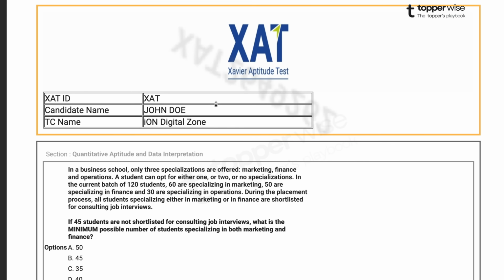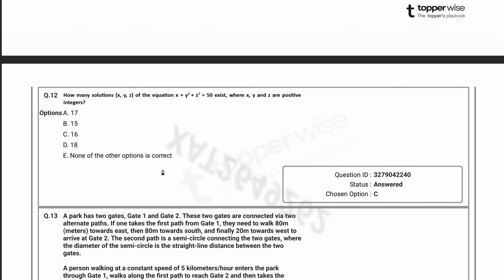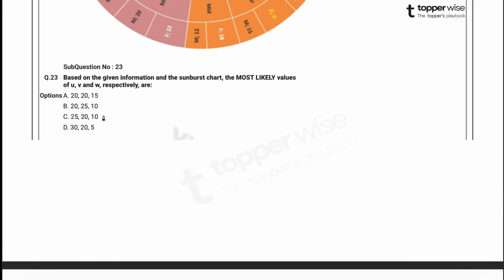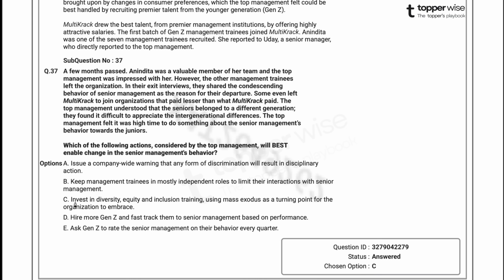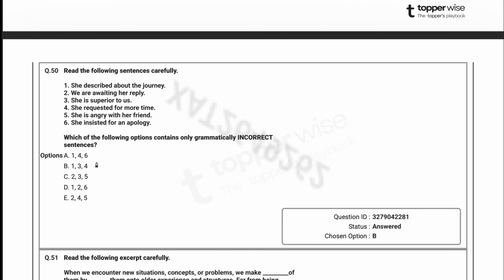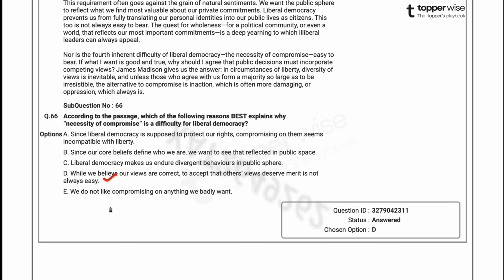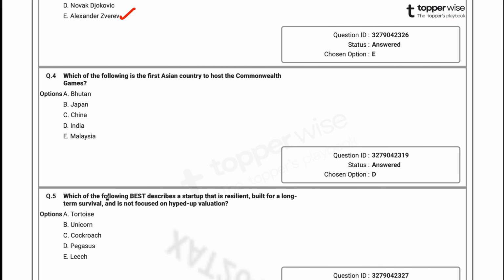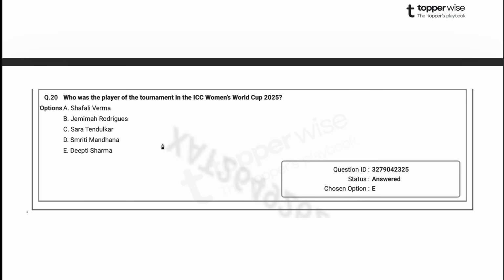XAT 2026 Answer Key 🔥 Complete Answers | XAT Response Sheet Analysis | Topperwise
XAT 2026 Answer Key is officially OUT 🚨
In this video, Topperwise provides the complete XAT 2026 answer key with detailed, question-wise solutions and explanations for all sections — Decision Making (DM), Quantitative Ability & Data Interpretation (QA & DI), and Verbal & Logical Ability (VALR). This video will help you match your responses, calculate your raw score, estimate your percentile, and analyze your chances for XLRI calls.

This XAT 2026 Answer Key & Response Sheet Analysis video is designed to give you a clear, honest, and exam-oriented breakdown of the paper, including difficulty level, section-wise performance strategy, and realistic cutoff expectations for XLRI Jamshedpur, XLRI Delhi, XIMB, IMT, MICA, TAPMI, GIM, Great Lakes, and other top MBA colleges accepting XAT scores.

If you are preparing for XAT 2026, CAT 2025, SNAP 2025, NMAT, or other MBA entrance exams, this video will be extremely helpful for understanding how top scorers analyze answer keys and response sheets after the exam.

What this video covers in detail:

Complete XAT 2026 answer key (official + memory based)
Detailed question-wise solution explanations
XAT 2026 response sheet analysis
Section-wise difficulty level (DM, QA, VALR)
Expected XAT 2026 score vs percentile analysis
Expected XAT 2026 cutoff for XLRI and other colleges
Mistakes to avoid while calculating XAT score
Next steps after XAT: GD-PI-WAT strategy

Who should watch this video:

XAT 2026 aspirants
CAT 2025 aspirants transitioning to XAT preparation
SNAP & NMAT aspirants
MBA aspirants targeting XLRI, XIMB, IMT, MICA, TAPMI, GIM, Great Lakes
Students looking for MBA exam analysis in simple language

Related MBA Preparation & Learning Ecosystem:

If you follow or watch content from Unacademy CAT, IMS India, TIME Institute, Career Launcher, Cracku, 2IIM, BYJU’S Exam Prep, Bodhee Prep, Elites Grid, MBA Pathshala, CatKing, iQuanta, Ace CAT, PrepBytes, Rodha, Anastasis Academy, this XAT 2026 Answer Key analysis will align perfectly with your preparation journey.

Why Topperwise?

Topperwise is focused on practical MBA entrance exam preparation, clear explanation of Decision Making, logical problem-solving in Quant, and realistic score & cutoff predictions without misleading claims. Our goal is to help serious MBA aspirants make informed decisions.

Share 📤 with your MBA prep group
Comment your expected XAT 2026 score & category

Keywords / Tags (for better reach):

XAT 2026 answer key
XAT answer key 2026 official
XAT 2026 response sheet
XAT 2026 analysis
XAT cutoff 2026
XAT score calculator
XLRI admission 2026
MBA entrance exams India
CAT SNAP NMAT preparation